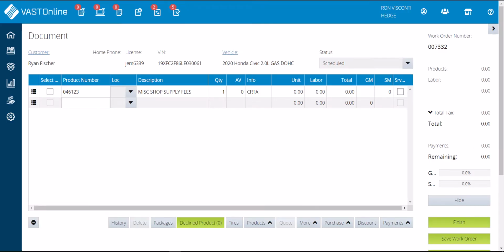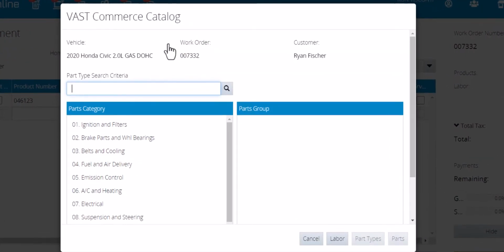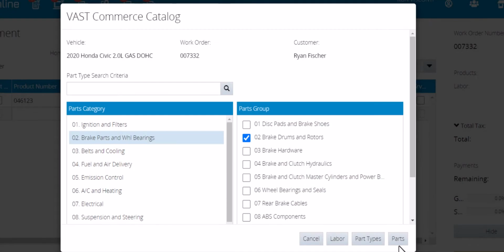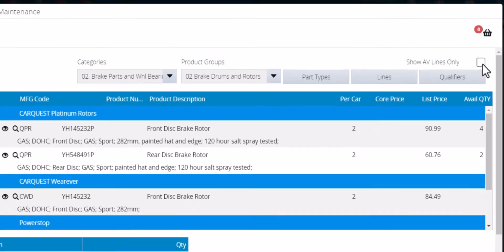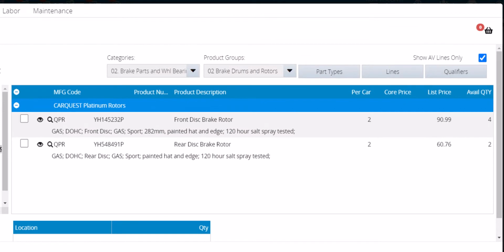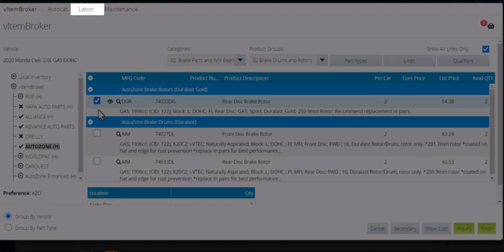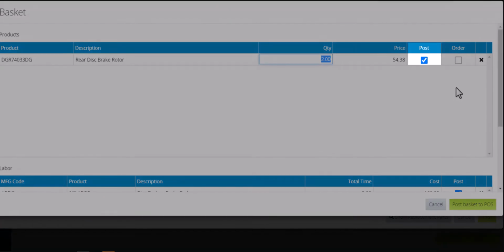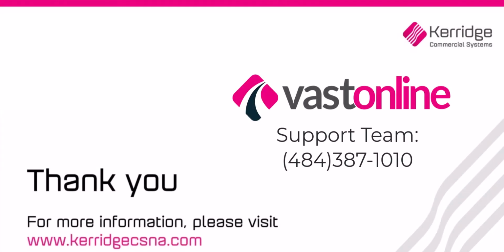VAST Commerce Catalog Integration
Vast Commerce integrated with Autocat will replace the current catalog in the newest version of Vast Online and further versions. This will allow you to continue your business transactions as usual.